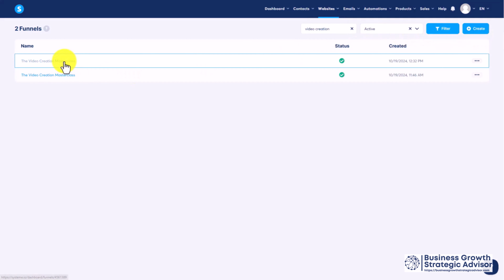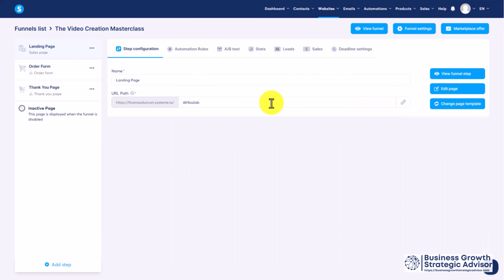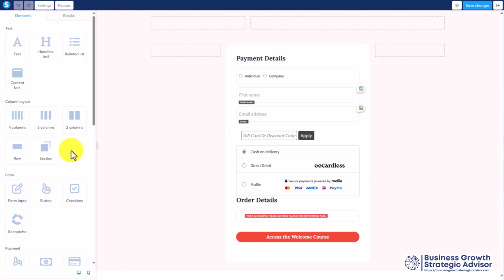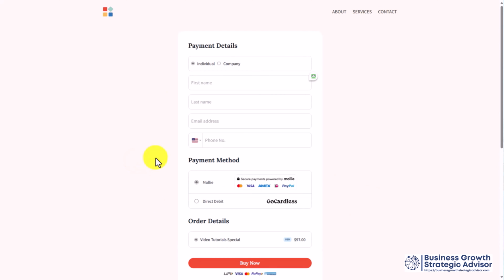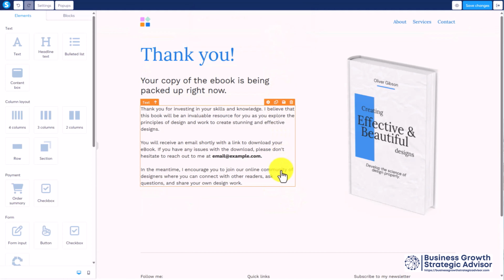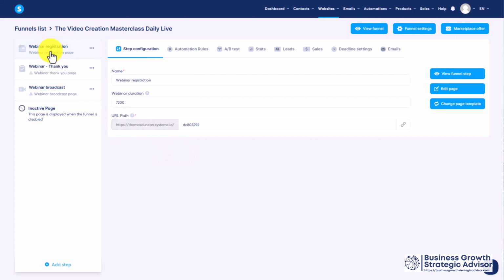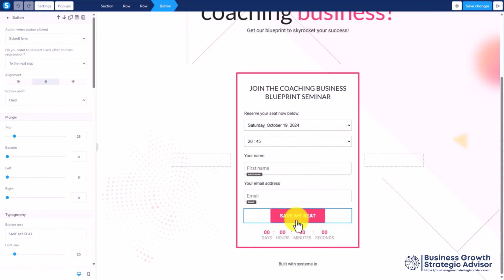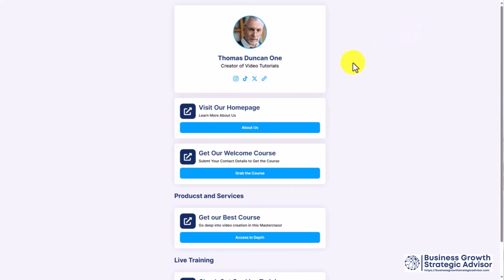The Secret to High Converting Sales Funnels with Systeme io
Systeme.io - an all-in-one marketing automation platform that helps you build sales funnels, manage digital products, automate customer journeys, and create high-converting pages without expensive software.

💡 Whether you're an entrepreneur, business owner, course creator, or digital marketer, this training will show you step-by-step how to set up, customize, and optimize your online business using Systeme.io. No fluff, just straightforward, actionable guidance!

✅ How to Build and Customize Sales Funnels – Create professional funnels with opt-in pages, sales pages, checkout forms, and thank-you pages.
✅ The Secrets of Workflow Automation – Set up triggers, email campaigns, and automation rules to manage customers effortlessly.
✅ How to Sell Digital Products & Courses – Learn how to create and price your products, connect payment processors, and optimize order forms.
✅ The Power of Evergreen Webinars – Automate and scale your webinar strategy to drive engagement and sales.
✅ How to Optimize Your Systeme.io Digital Store – Increase conversions by structuring your store effectively and linking external pages.

📌 Practical Applications & Business Benefits
🔹 Boost Productivity – Streamline customer acquisition, lead nurturing, and product delivery in one centralized system.
🔹 Save Costs – Say goodbye to ClickFunnels, Kajabi, and other expensive platforms—Systeme.io offers an affordable, feature-rich alternative.
🔹 Increase Sales & Conversions – Learn how to craft high-converting pages and checkout experiences for maximum revenue.
🔹 Automate Lead Generation – Set up email sequences, tagging, and automation rules to nurture leads without manual intervention.
🔹 Host & Sell Courses with Ease – Whether you're a coach or course creator, Systeme.io makes managing your digital products seamless.

📈 Strategies & Expert Insights
🔥 Lead Magnet & Funnel Optimization: How to structure your funnel for maximum conversions.
🔥 Advanced Automation Techniques: Tagging, segmentation, and campaign strategies to build strong customer relationships.
🔥 Pricing & Order Form Tactics: Best practices to increase sales and minimize cart abandonment.
🔥 Evergreen Webinar Success Formula

💡 By the end of this masterclass, you'll have a fully functional, automated sales and marketing system using Systeme.io!